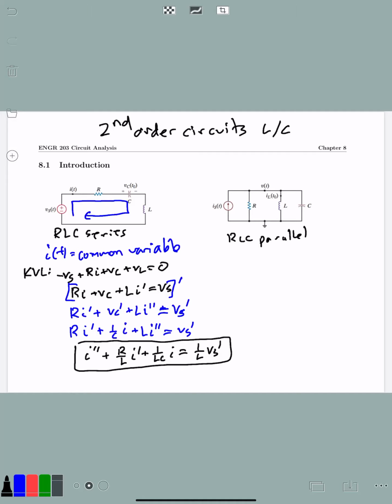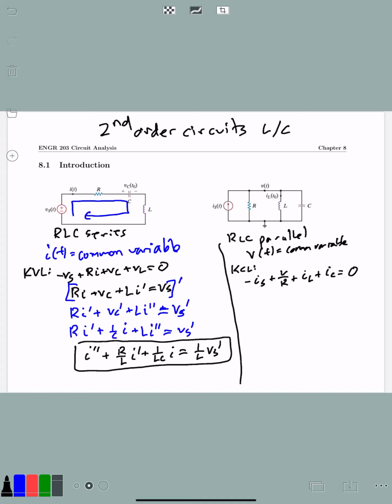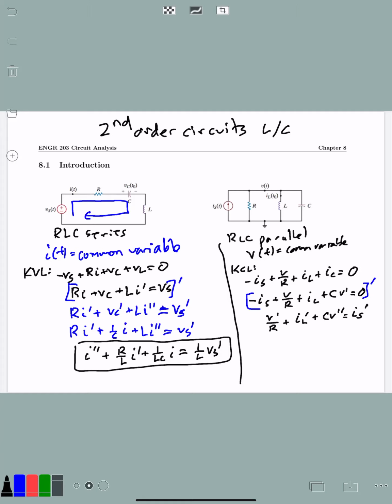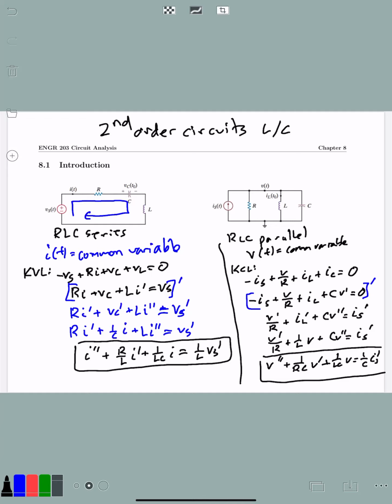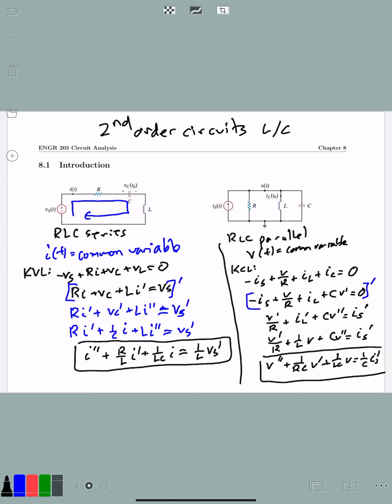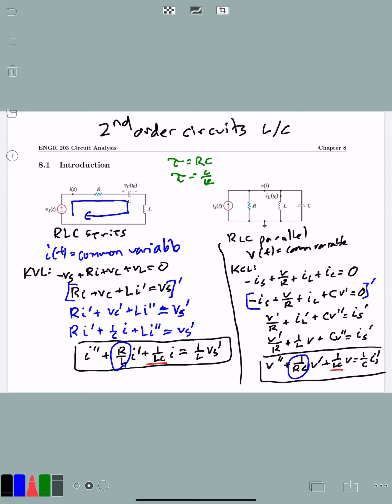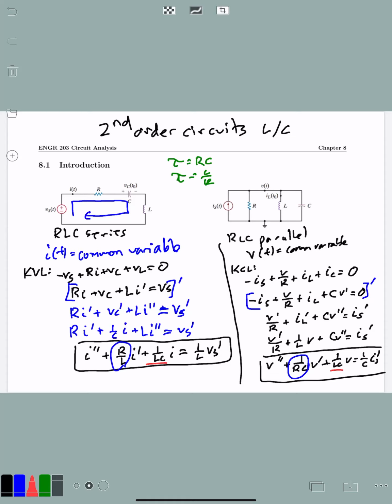Ch8 Video 2